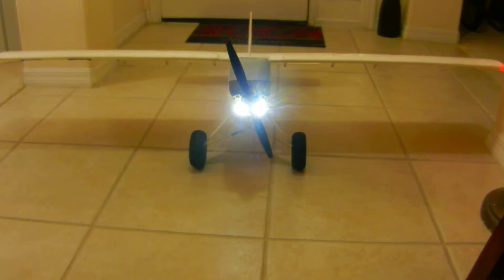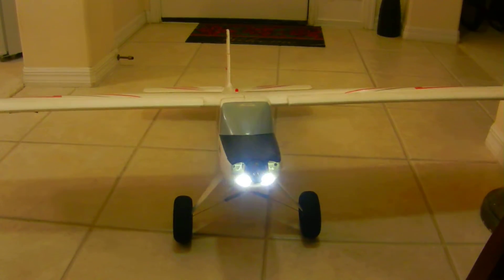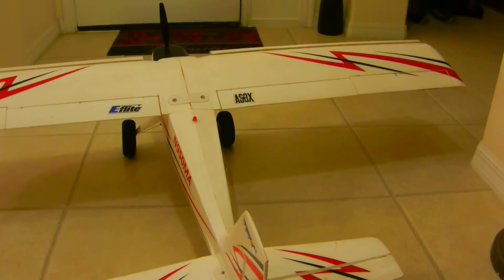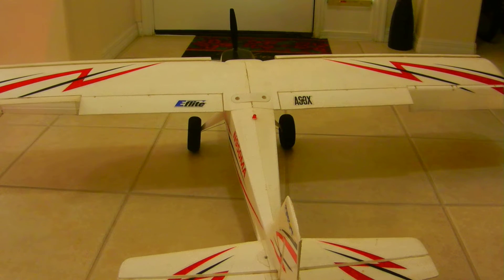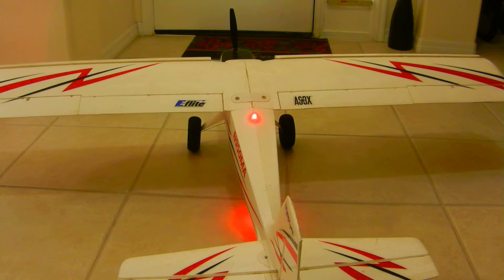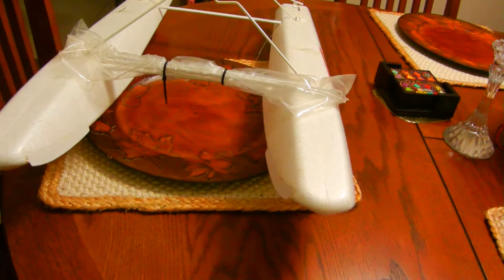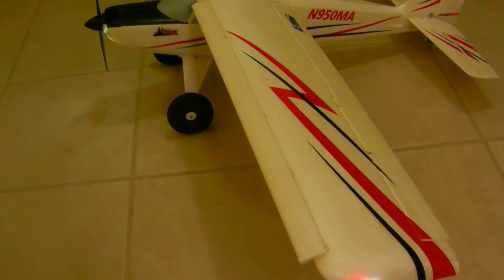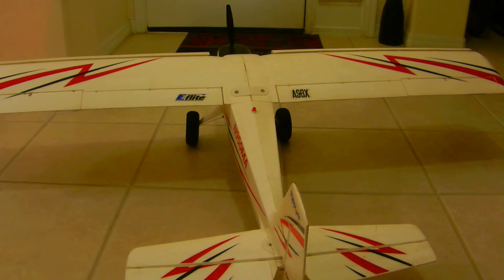Pre-Sale Video - E-Flite Timber 1.5m BNF with Floats 02-05-2022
Functionality Test of RC Airplane prior to sale.